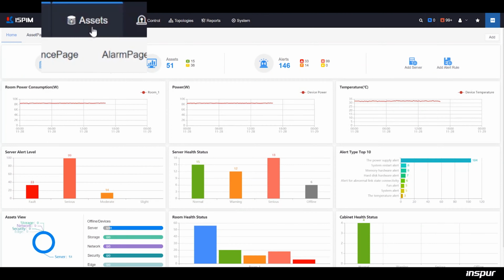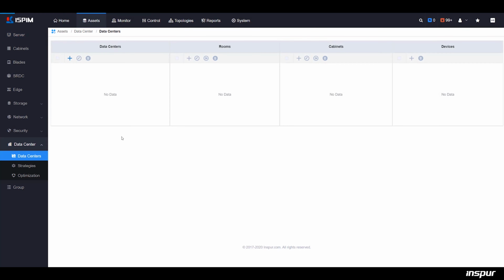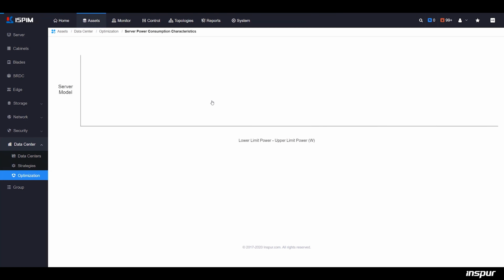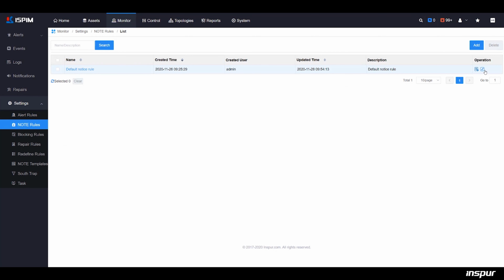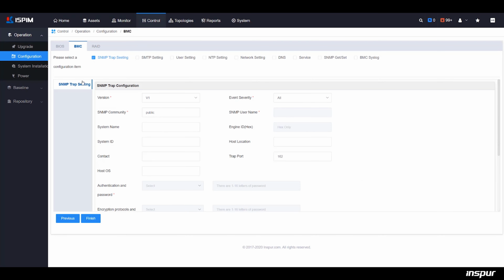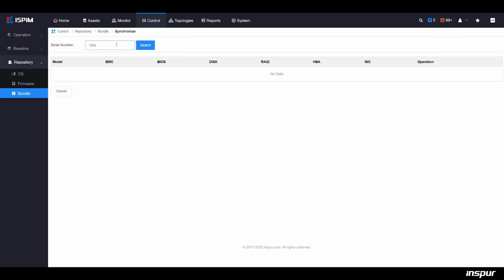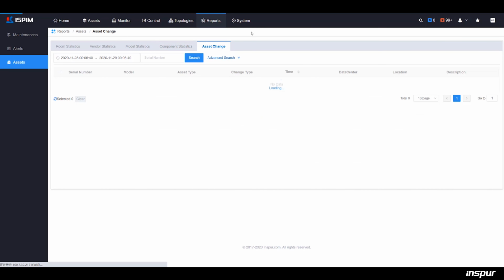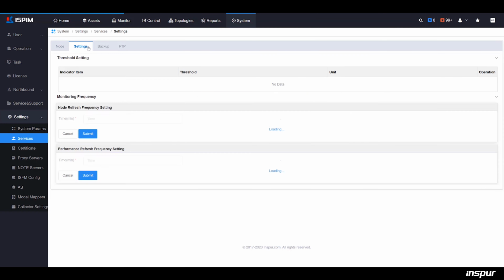Inspur Physical Infrastructure Manager (ISPIM)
Introducing the Inspur Physical Infrastructure Manager V6.0 -- ISPIM -- a complete data center management platform for resource monitoring, alarming and fault diagnosis that lets you easily manage thousands of servers and switches in enterprise and hyperscale data centers.